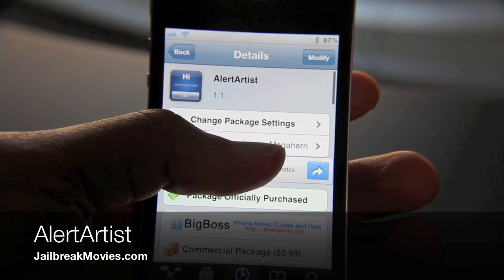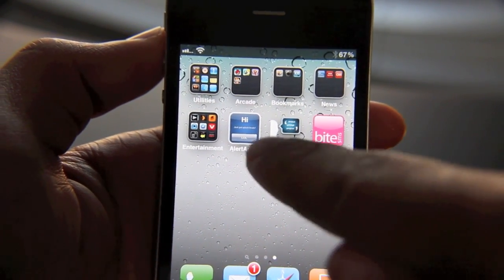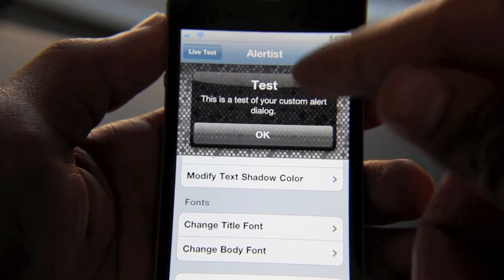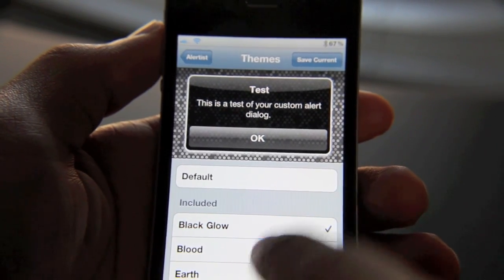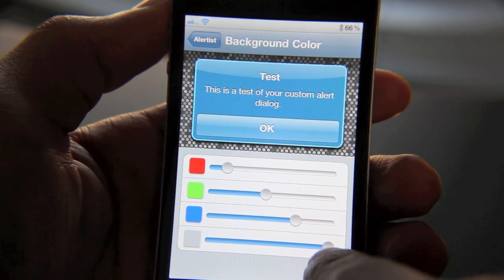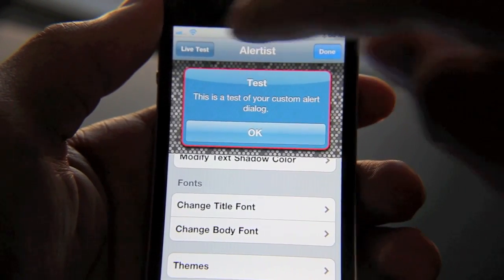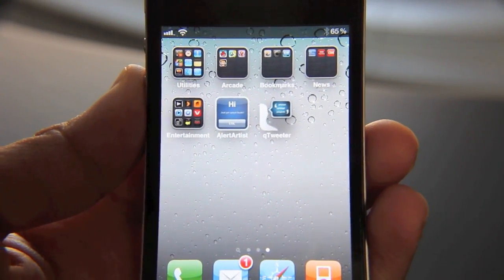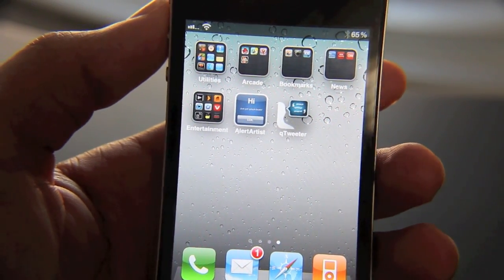'AlertArtist' Lets Your Customize Your iPhone's Alerts With Themes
AlertArtist is a Jailbreak Cydia App for the iPhone that lets you change just about every color and font facet of your alerts. It's a very versatile app that's fun to use, and only $0.99 on Cydia. I highly recommend this jailbreak app. You can even save your themes for use later.

About iDB